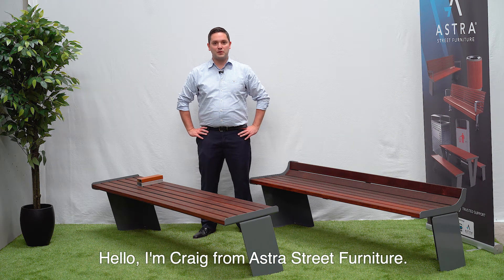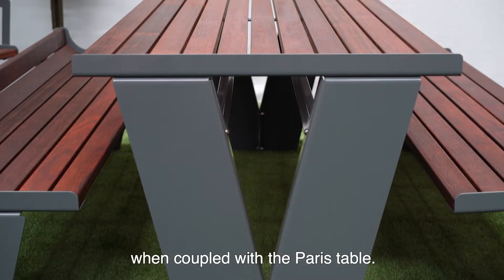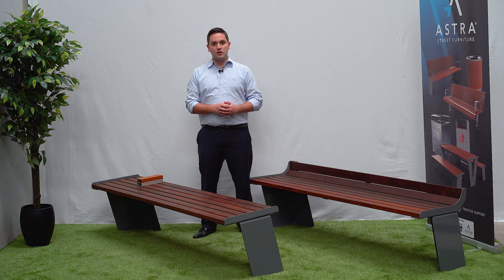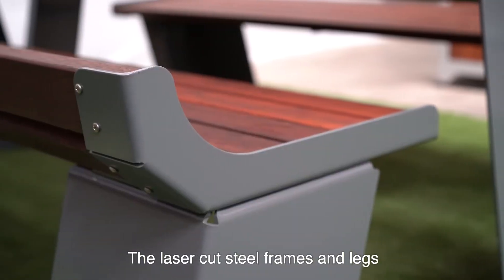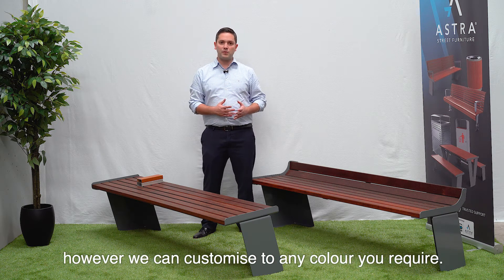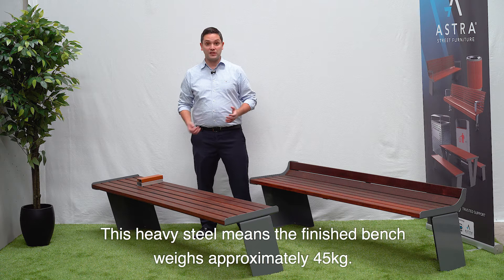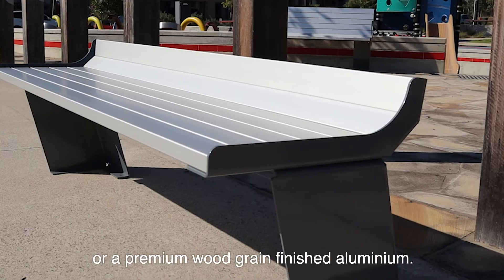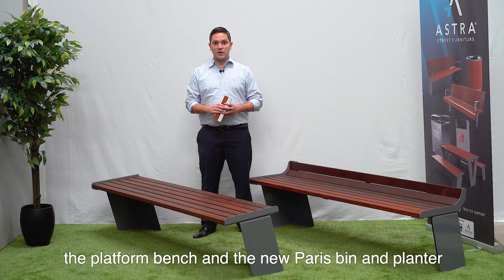'Paris' Benches - Astra Street Furniture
The Paris Bench & Flat Bench are both available with strong smooth slats on a powder coated heavy duty 5mm steel frame.The laser cut steel frames and legs are all zinc coated to ensure they are corrosive resistant and will not rust then finished with a premium powder coat. The standard slat options that are available include Merbau Hardwood, Clear Anodised Aluminium, Enviroslat Walnut and Wood Grain Aluminium (Western Red Cedar & Blonde Oak).

When they are coupled with the Paris Table, they make a great picnic setting for outdoor landscapes. The Paris Benches have been carefully designed to combine modern Architecture design concepts with the Area Safe Groups quality guarantee. A double width bench can be created when two flat benches when installed back to back which integrates a different design look again. The benches are newly available in slimline leg options for a slim sleek design look. This Product is proudly designed, manufactured and assembled here in Australia meaning short lead times.